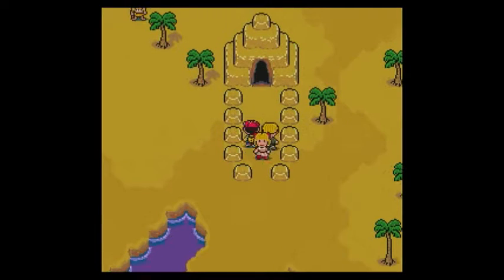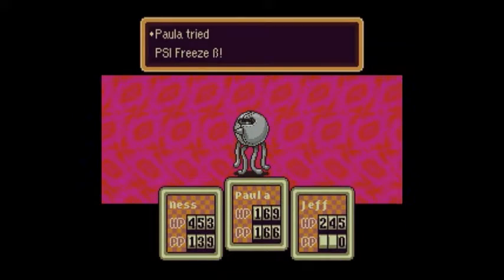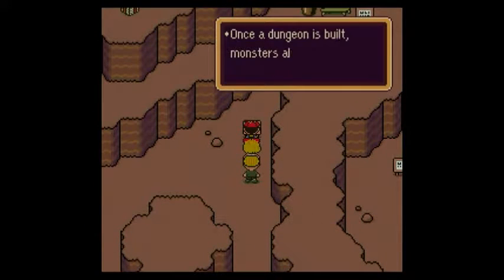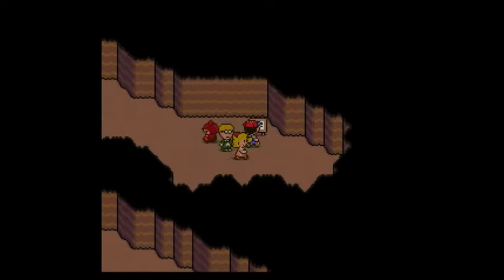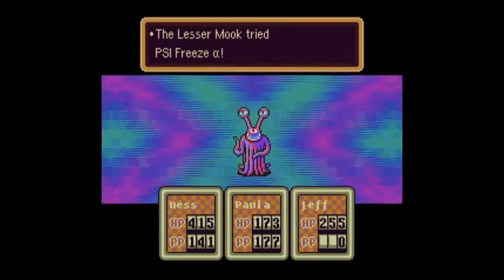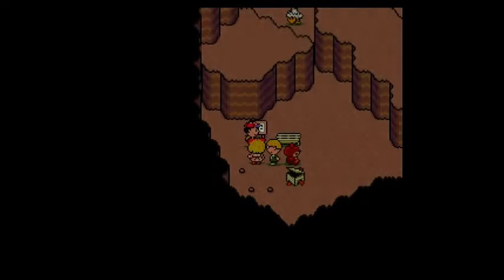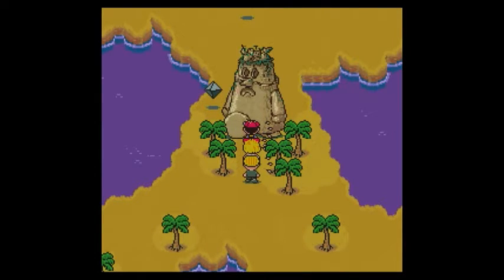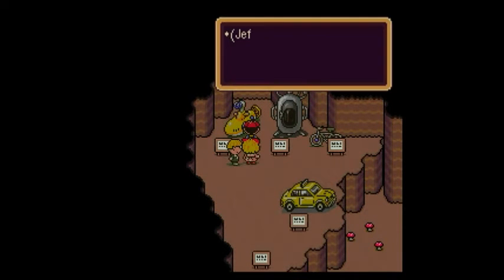EarthBound - Episode 36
We explore the great, the legendary, the amazing-music composing Dungeon Man and see what else there is to do in Scaraba!

Enemies Encountered in This Video:
1. Marauder Octobot
. HP: 482
. Power Points: 0
. Offense: 99
. Defense: 121
. Speed: 23
. Guts: 8
. Experience: 14,475
. Money: $499.00
. Fire: 100%
. Freeze: 50%
. Flash: 0%
. Paralysis: 50%
. Brainshock: 50%
. Hypnosis: 10%
. Fires a beam: Mid-level damage
. Coils around a targer: Can cause paralysis
. Steals an Item: You'll loose an item
2. Lesser Mook
. HP: 401
. Power Points: 190
. Offense: 76
. Defense: 102
. Speed: 17
. Guts: 7
. Experience: 7,640
. Money: $467.00
. PSI Caramel (2/128 chance)
. Fire: 100%
. Freeze: 25%
. Flash: 50%
. Paralysis: 10%
. Brainshock: 0%
. Hypnosis: 99%
. PSI Freeze Alpha: 135-255 damage
. PSI Freeze Beta; 270-450 damage
. Hypnosis Alpha: Makes somebody fall asleep
. Eerie eyes: Diamondizes somebody
3. Beautiful UFO
. HP: 339
. Power Points: 15
. Offense: 86
. Defense: 87
. Speed: 59
. Guts: 1
. Experience: 8,257
. Money: $426.00
. Can of Fruit Juice (1/7 chance)
. Royal Iced Tea (1/7 chance)
. Protein Drink (1/7 chance)
. Kraken Soup (1/7 chance)
. Bottle of Water (1/7 chance)
. Cold Remedy (1/7 chance)
. Vial of Serum (1/7 chance)
. Fire: 50%
. Freeze: 50%
. Flash: 10%
. Paralysis: 50%
. Brainshock: 99%
. Hypnosis: 0%
. Lifeup Alpha: Recovers 75-125 HP
4. Dali's Clock
. HP: 296
. Power Points: 0
. Offense: 65
. Defense: 66
. Speed: 4
. Guts: 5
. Experience: 2,503
. Money: $314.00
. PSI Caramel (1/128 chance)
. Fire: 75%
. Freeze: 75%
. Flash: 50%
. Paralysis: 0%
. Brainshock: 0%
. Hypnosis: 99%
. Freezes you in time: Deals Multiple Hits
. Says "Tick-Tock": No effect
5. High-Class UFO
. HP: 433
. Power Points: 72
. Offense: 93
. Defense: 103
. Speed: 60
. Guts: 15
. Experience: 12,385
. Money: $456.00
. Skip Sandwich DX (4/128 chance)
. Fire: 100%
. Freeze: 75%
. Flash: 10%
. Paralysis: 50%
. Brainshock: 99%
. Hypnosis: 0%
. PSI Shield Alpha: Defends against PSI attacks
. Disrupts your senses: Unable to concentrate
6. Mystical Record
. HP: 263
. Power Points: 35
. Offense: 63
. Defense: 78
. Speed: 20
. Guts: 12
. Experience: 2,736
. Money: $310.00
. Pizza (2/128 chance)
. Fire: 100%
. Freeze: 75%
. Flash: 0%
. Paralysis: 50%
. Brainshock: 99%
. Hypnosis: 0%
. Bash: Low-level damage
. Charges Forward: High-level damage
7. Robo-Pump
. HP: 431
. Power Points: 0
. Offense: 70
. Defense: 113
. Speed: 19
. Guts: 5
. Experience: 4,797
. Money: $349.00
. Super Bomb (2/128 chance)
. Fire: 50%
. Freeze: 50%
. Flash: 10%
. Paralysis: 50%
. Brainshock: 50%
. Hypnosis: 10%
. Whispers "3": Does nothing
. Murmurs "2": Does nothing
. Mutters "1": Does nothing
. Thows a Bomb: Mid-level damage to everyone
. Replenish a Fuel Supply: Fully restores an ally's HP
8. Scalding Coffee Cup
. HP: 190
. Power Points: 0
. Offense: 55
. Defense: 20
. Speed: 23
. Guts: 5
. Experience: 2,462
. Money: $280.00
. Cup of Coffee (64/128 chance)
. Fire: 50%
. Freeze: 100%
. Flash: 10%
. Paralysis: 50%
. Brainshock: 50%
. Hypnosis: 10%
. Spills some Scalding Hot Espresso: 60-100 damage
9. Worthless Protoplasm
. HP: 38
. Power Points: 0
. Offense: 11
. Defense: 21
. Speed: 27
. Guts: 0
. Experience: 17
. Money: $11.00
. Cookie (32/128 chance)
. Fire: 100%
. Freeze: 100%
. Flash: 50%
. Paralysis: 99%
. Brainshock: 99%
. Hypnosis: 0%
. Bash: Low-level damage
. Sizes up the situation: It'll feel strange
. Calls for help: Summons another Worthless Protoplasm

Websites:
. Miiverse

If you're still reading this, write "DUNGEON MAN IS AWESOME!!!" in the comments!